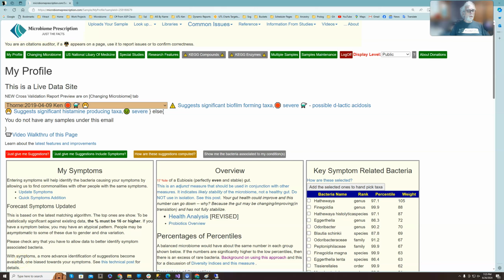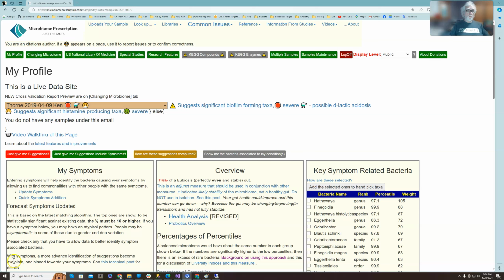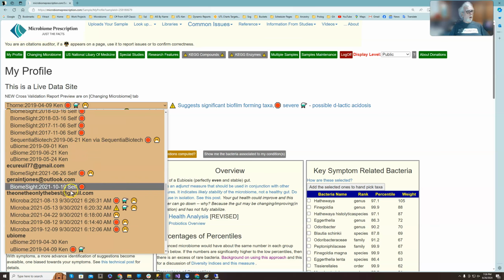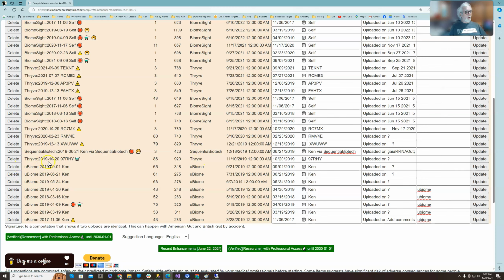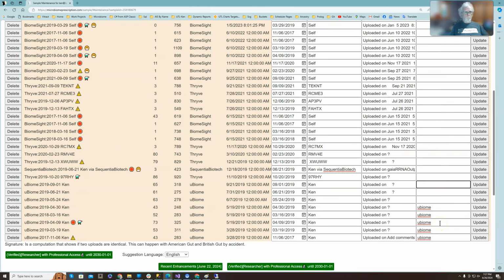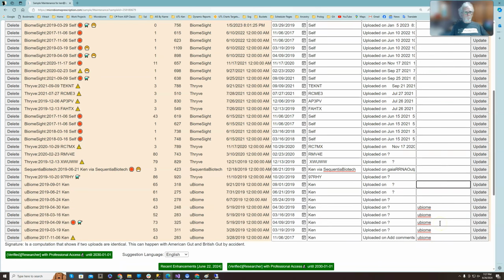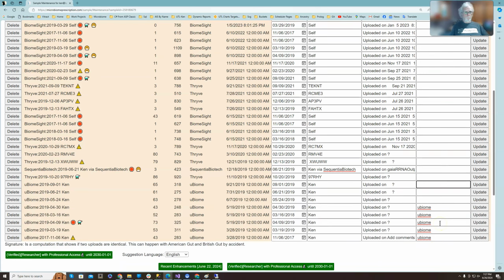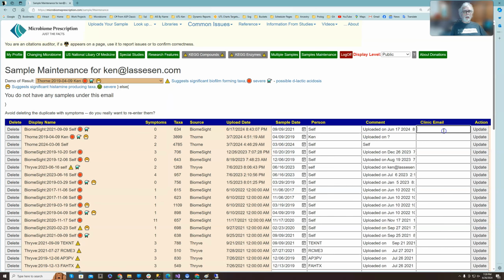New Improved Sample Menu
Ability to group samples from family members or clients has been added/improved